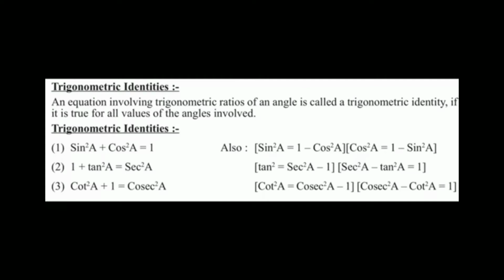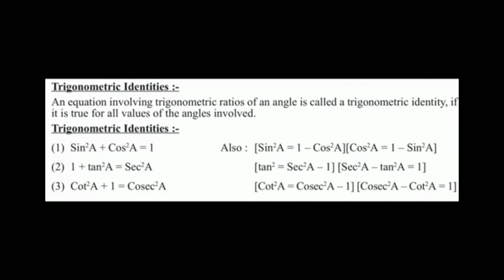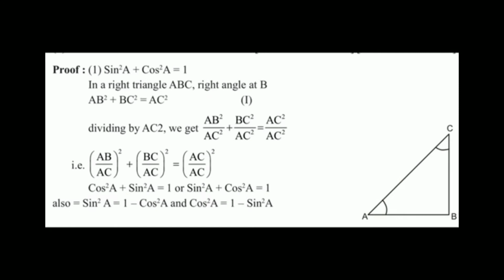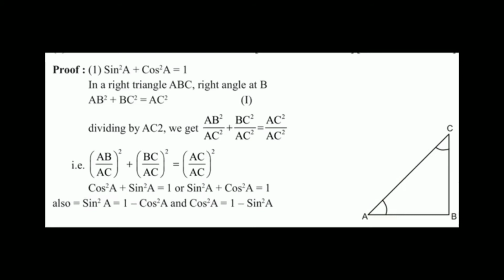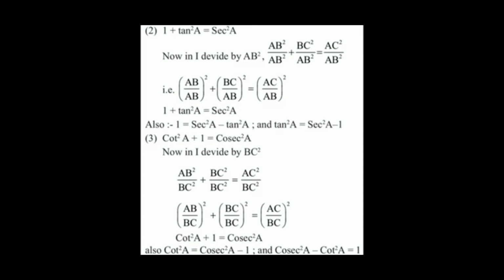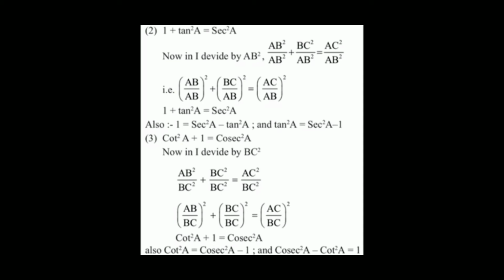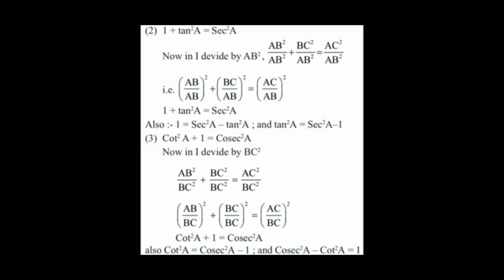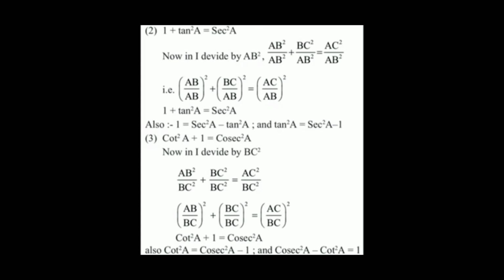Math- 10th Trigonometry: Part-11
In this video, I have discussed the basic concepts of Trigonometry. Apart from this video, I have uploaded more videos on this topic, wherein this topic has been explained with more examples and concepts, so that your children may get quality education under your supervision at home, without compromising with their health and without paying any tuition fees.